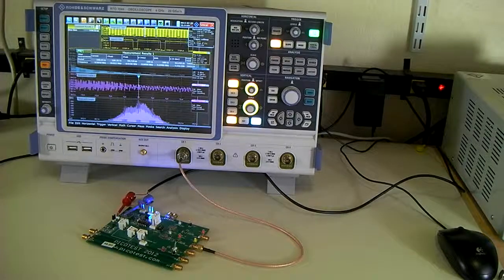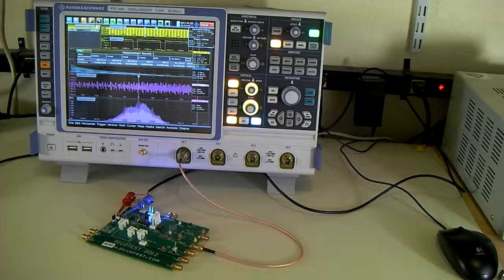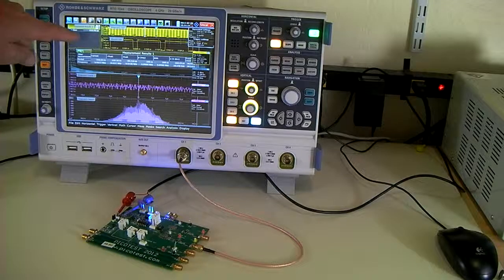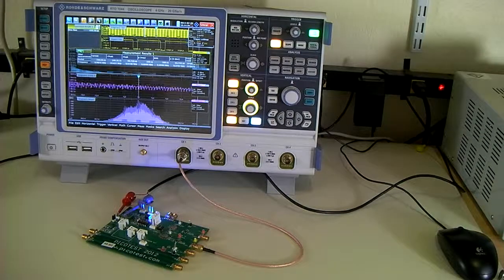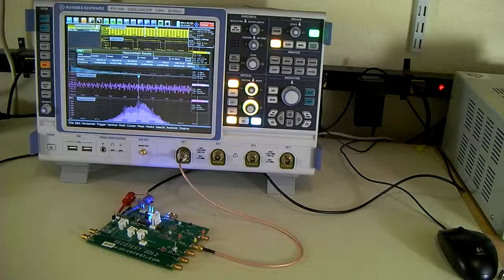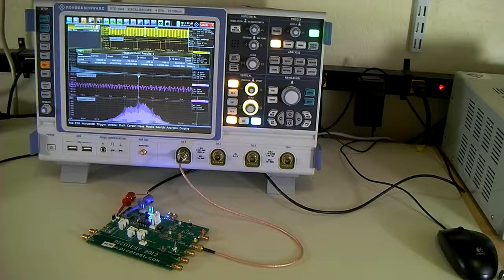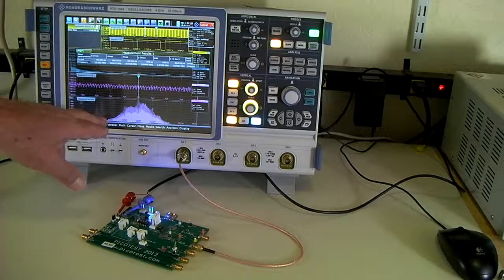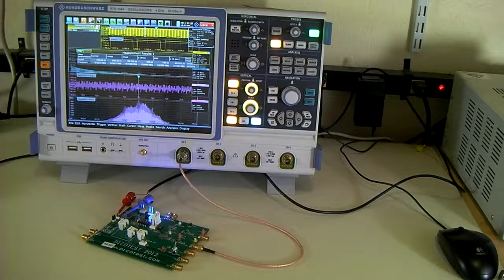VRTS2 clock rise time and jitter RTO